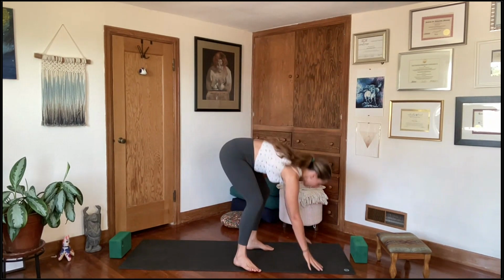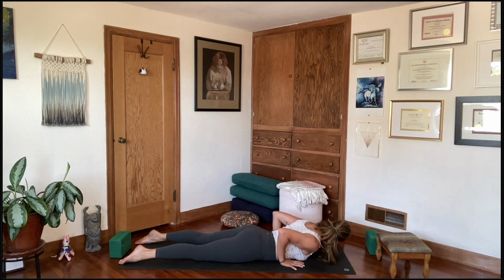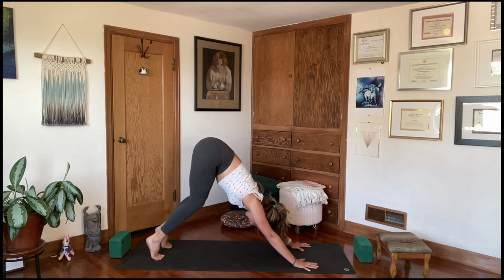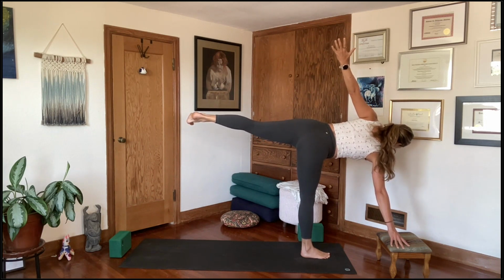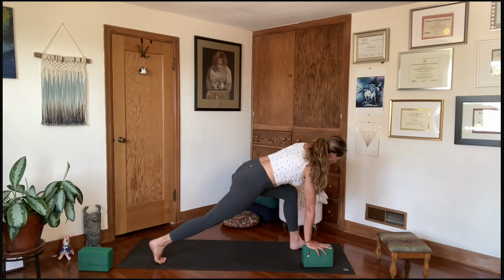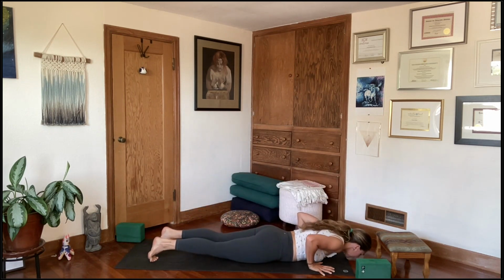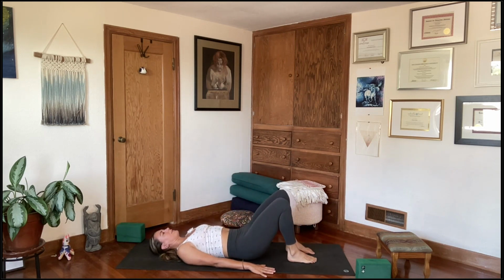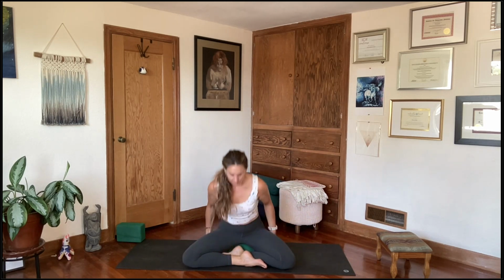Flow and Balance for Brain and Body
You may want a couple of blocks for this practice or any two props of similar shape and size that can be used like blocks (for balance and to make your arms longer!)